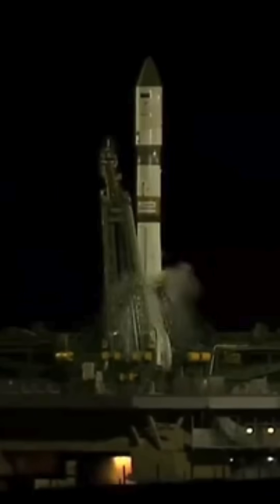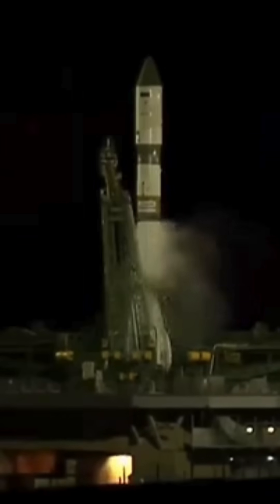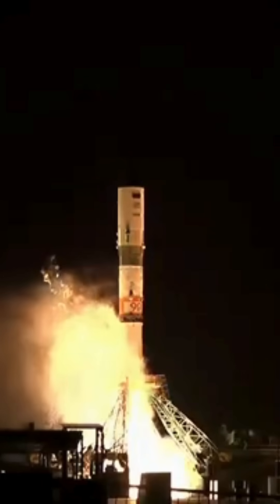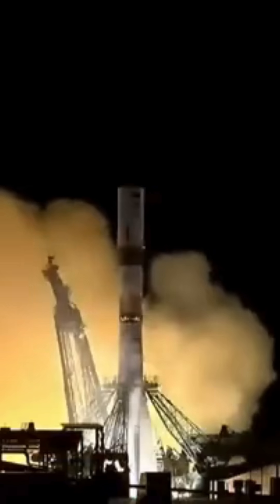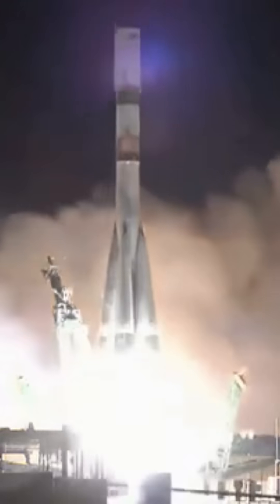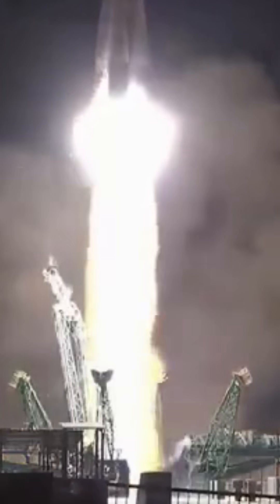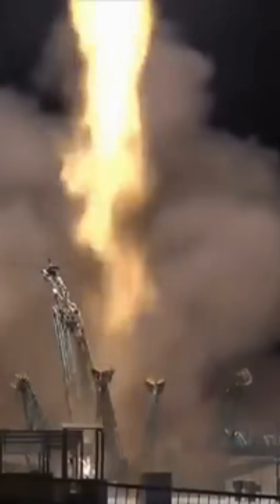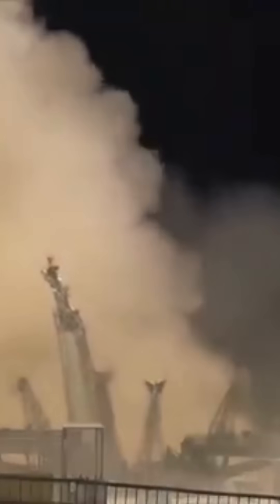🚀Soyuz Launch! Progress 93 Cargo Ship Blasts Off to ISS | Sept. 11, 2025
Watch Russia’s Soyuz rocket launch the Progress 93 cargo ship to the International Space Station on Sept. 11, 2025. Carrying 3 tons of food, fuel, and supplies to astronauts in orbit! 🌍✨

🎥Credits :NASA / Roscosmos | edited by SpaceIK